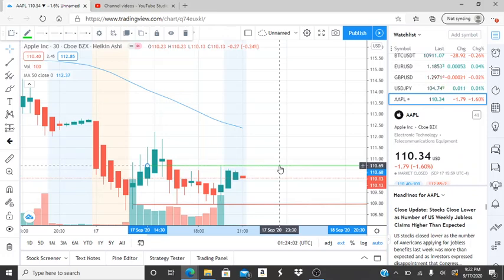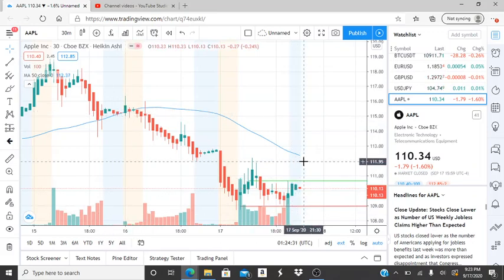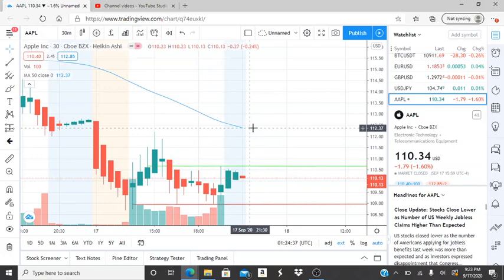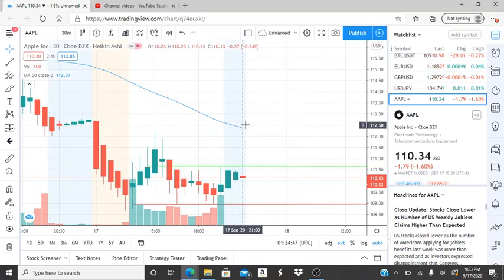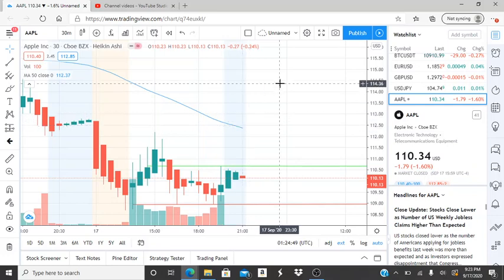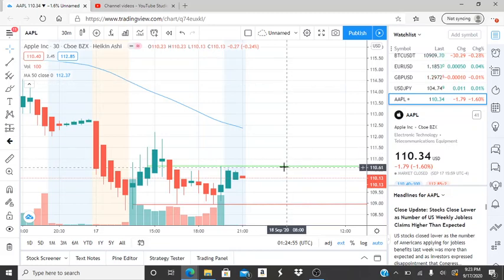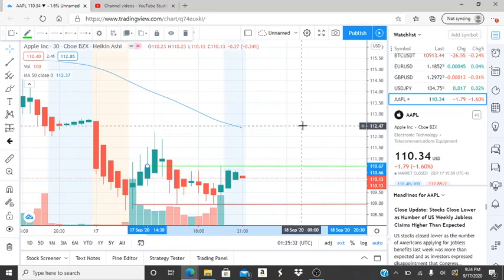APPLE INC AAPL STOCK CHART ANALYSIS